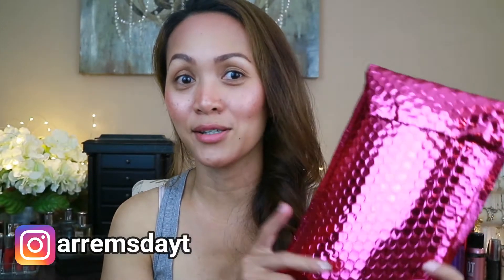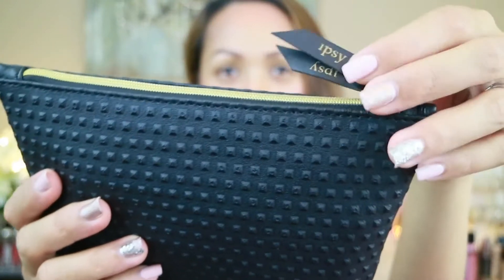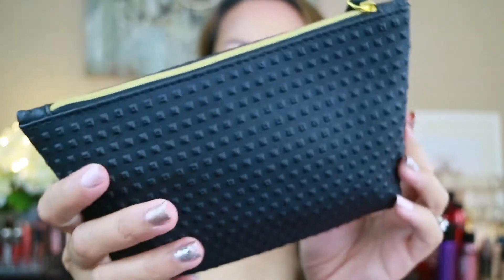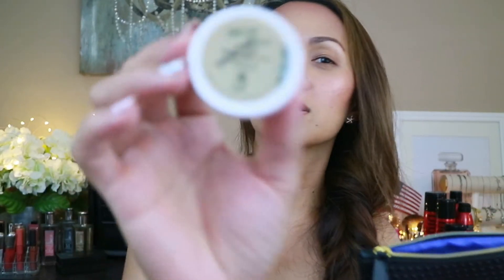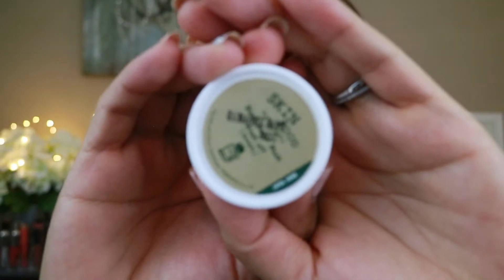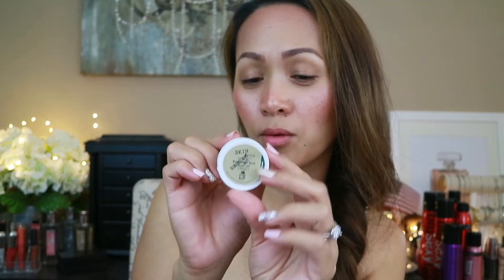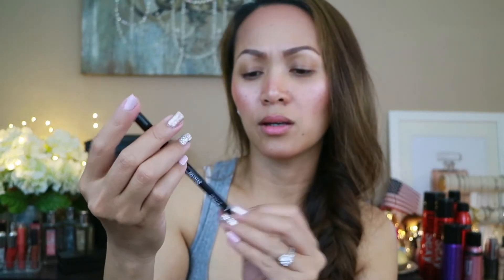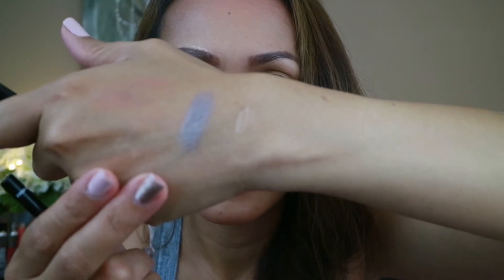IPSY GLAM BAG SEPTEMBER 2017 | ARREM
Hello everyone here's my Ipsy Glam Bag for the month of September.  What did you guys get? Did we get the same stuff? let me know.

Arrem
2925 E Riggs Road